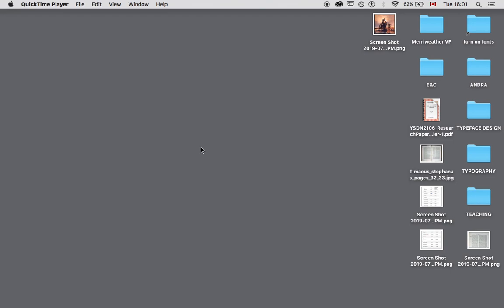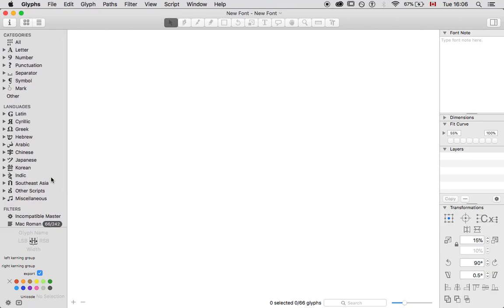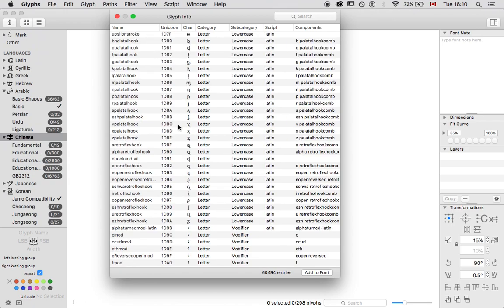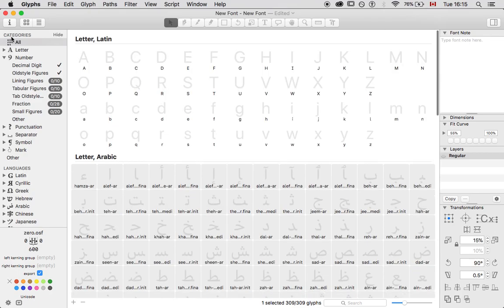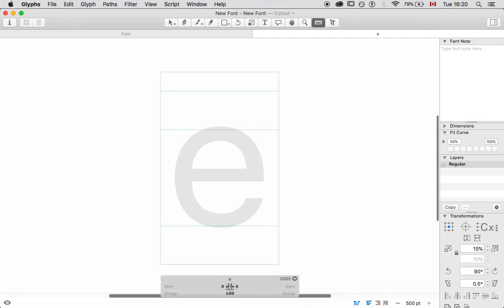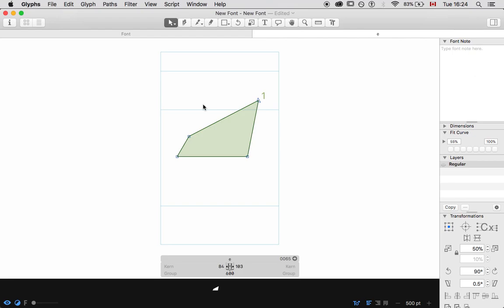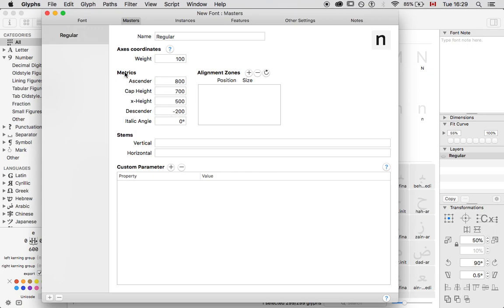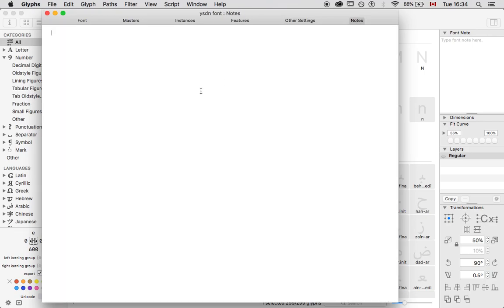01 – Introduction to Glyphs app workspace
This video introduces the Glyphs app workspace, tools, and the workflow behaviours of the software.